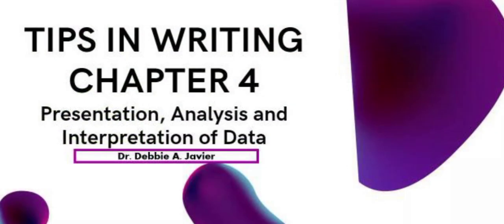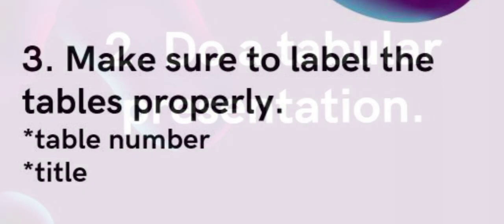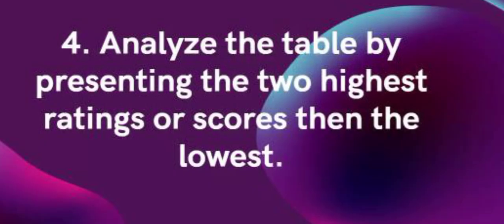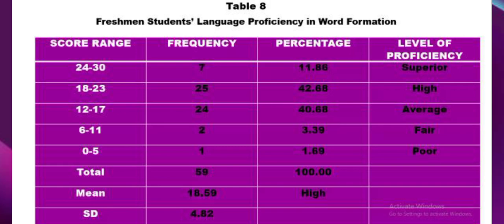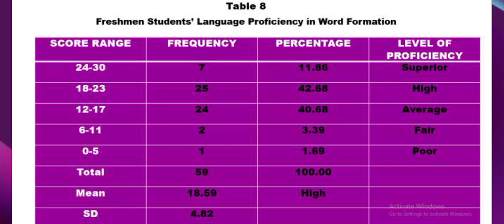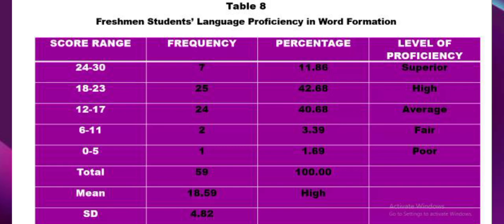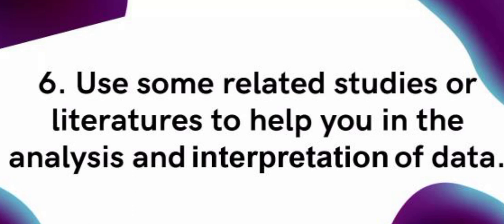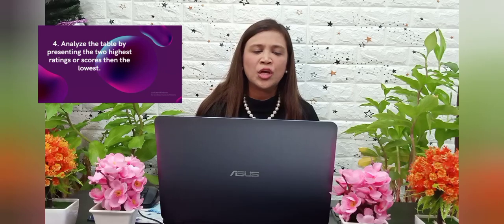chapter4 Tips in Writing the Presentation, Analysis and Interpretation of Data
This video consists of very  useful tips in writing chapter 4, the presentation, analysis and interpretation of data. Happy  research writing guys! ♥️♥️♥️May God bless you🙏